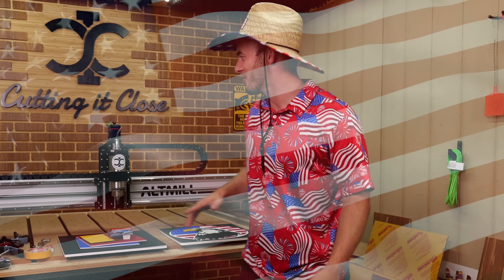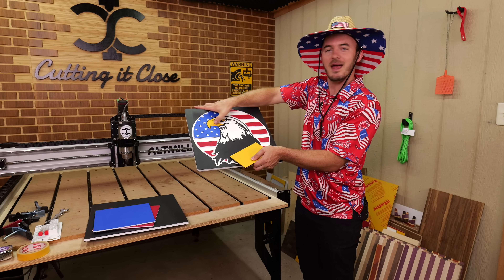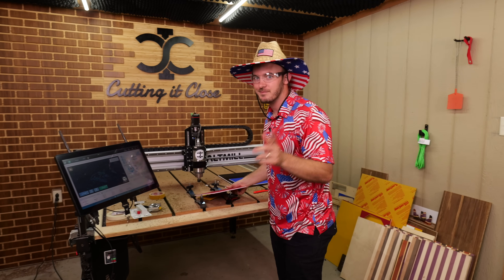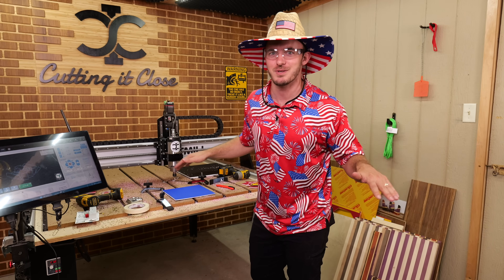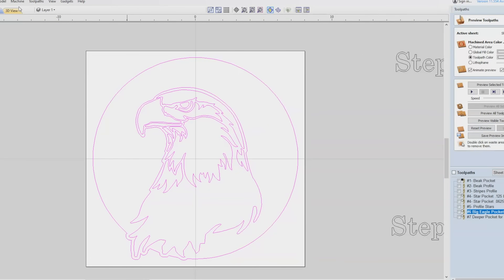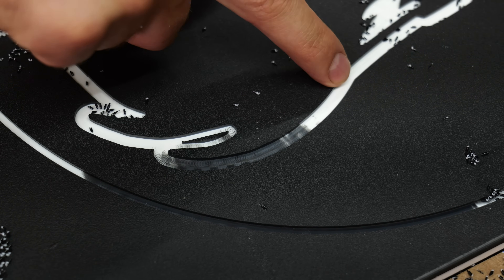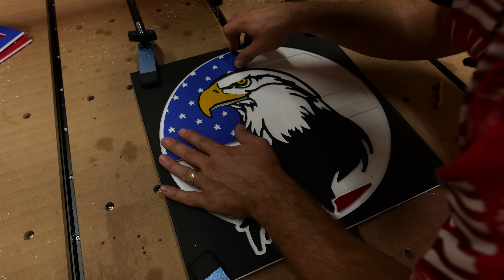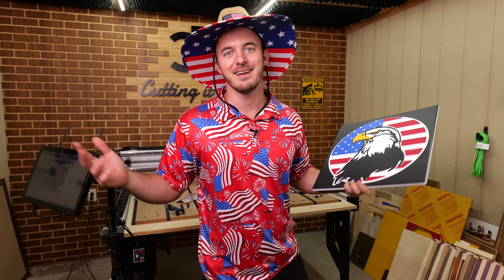This CNC Project Will Change How You Build - CIC Workshop CNC Kit #1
Learn how to make your own patriotic eagle sign with this beginner-friendly CNC project. No sanding, no staining—just cut, assemble, and display using the exact materials and step-by-step process shown in the video.